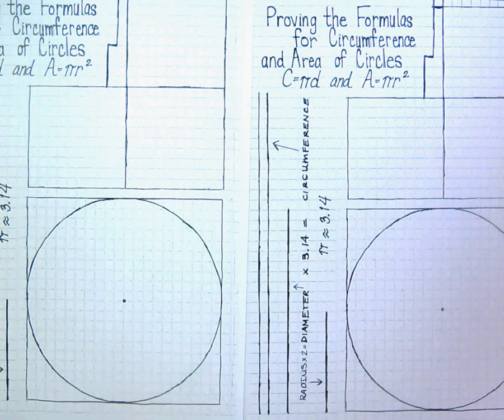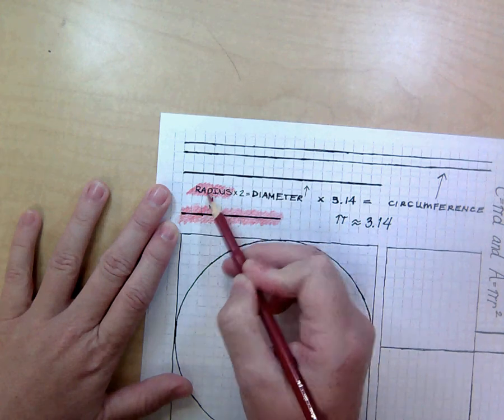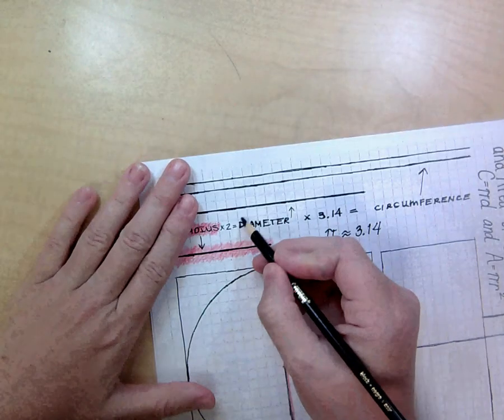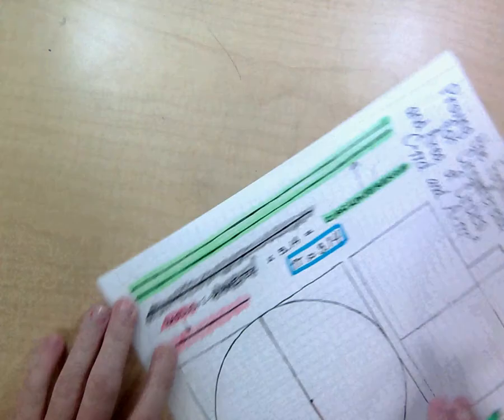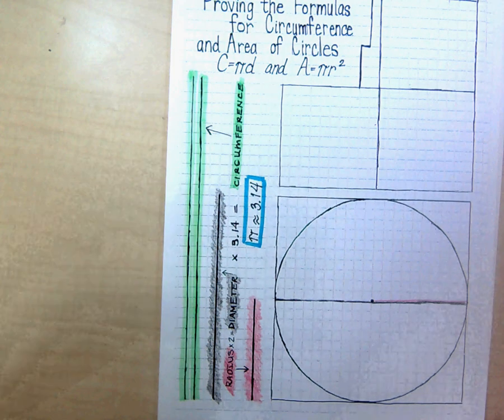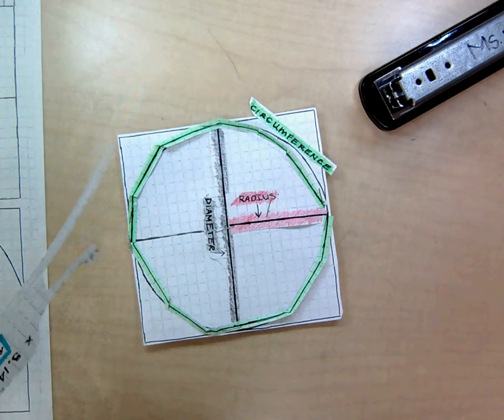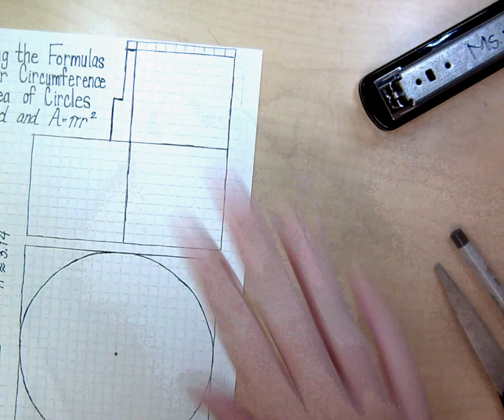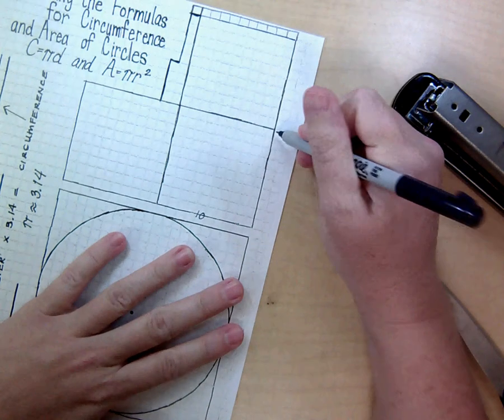Proving the Formulas for Circumference and Area of Circles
The paper that I am using in the video can be found here if you want to use this for your class